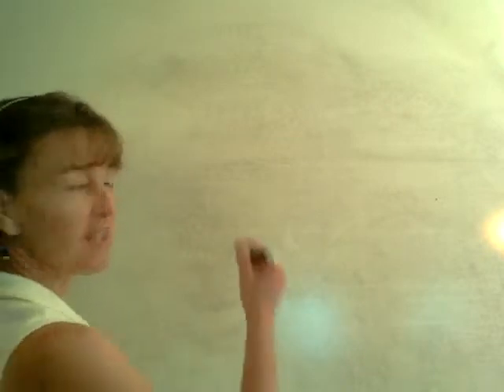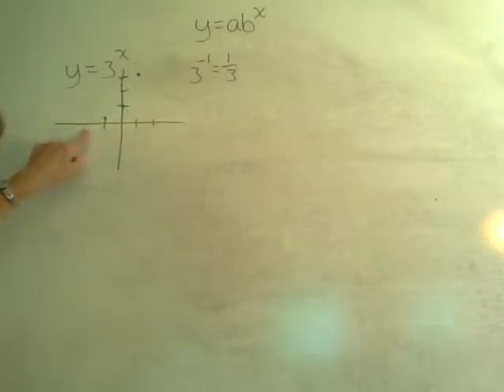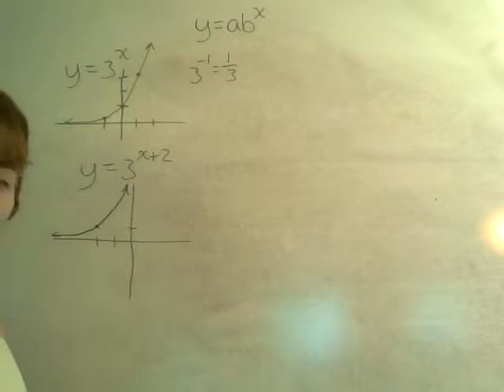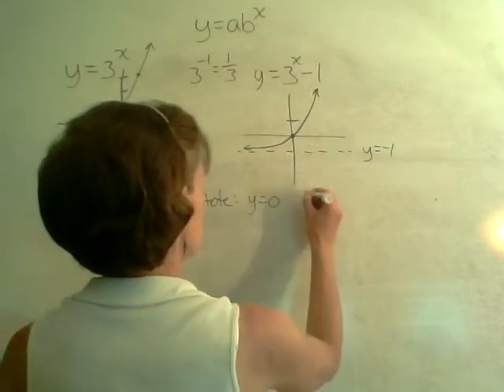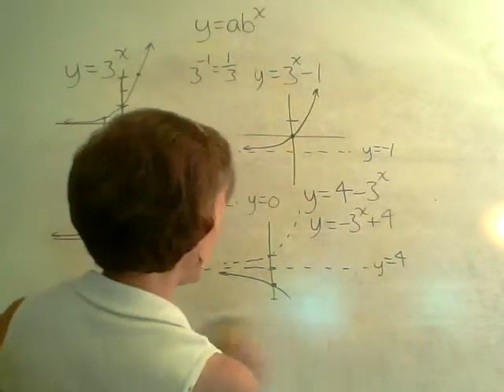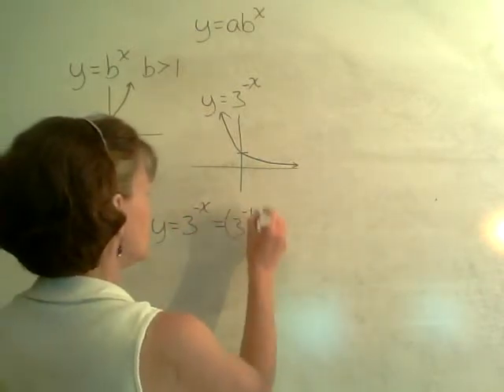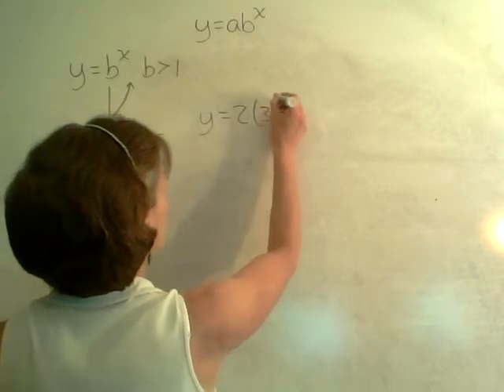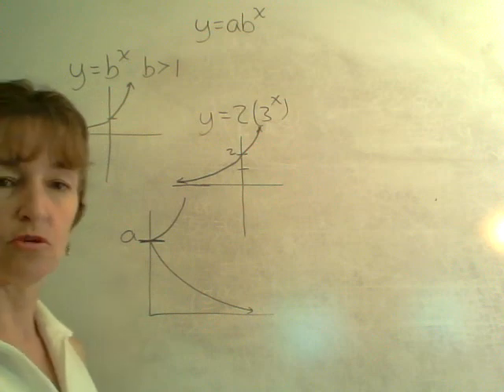graphs of basic exponential functions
This video is an introduction to graphing basic exponential functions by hand.  Initial values and asymptotes are explained.